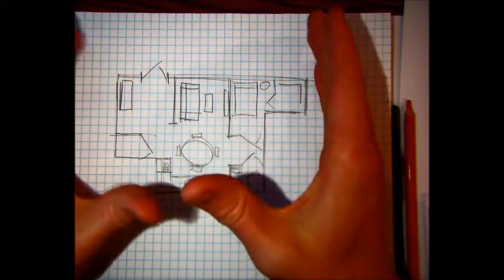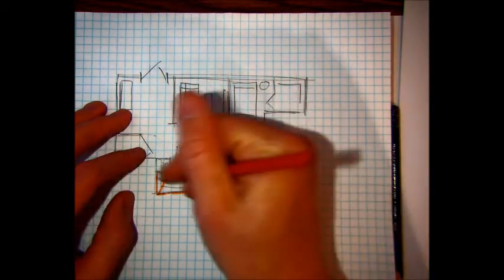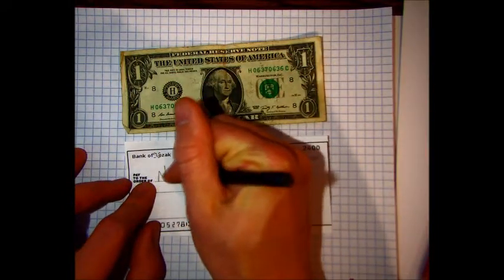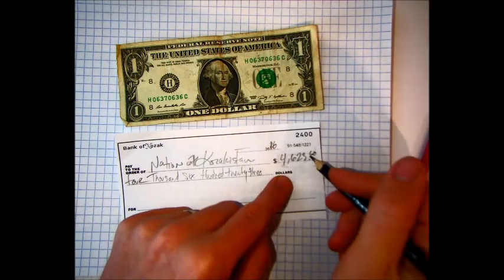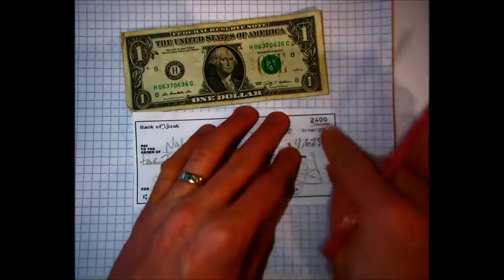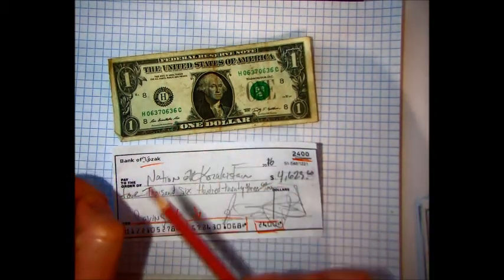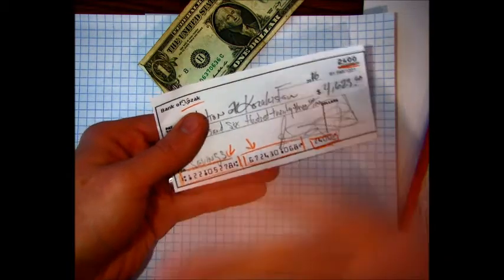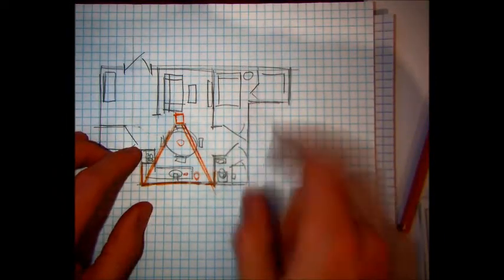A1 - Choosing a Perspective and How to Write a Check